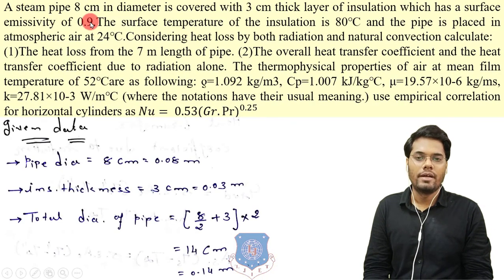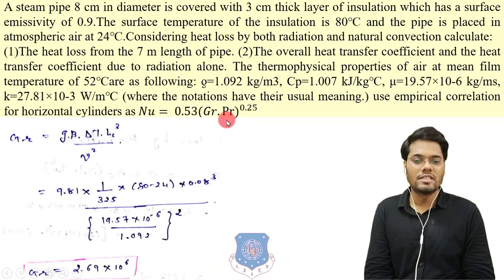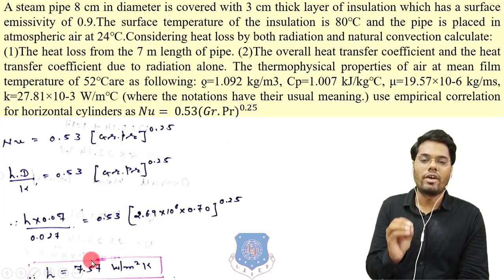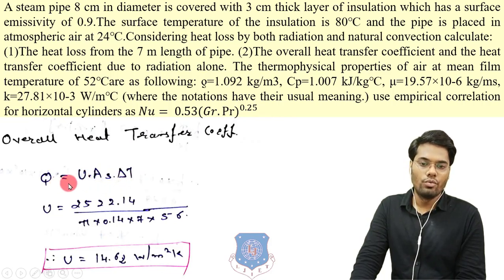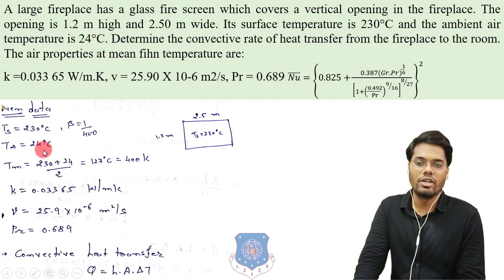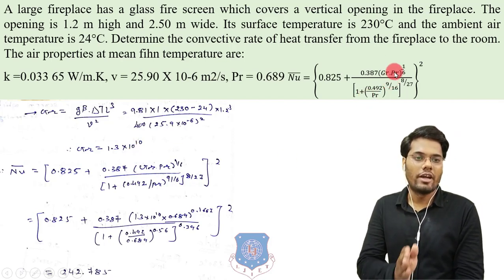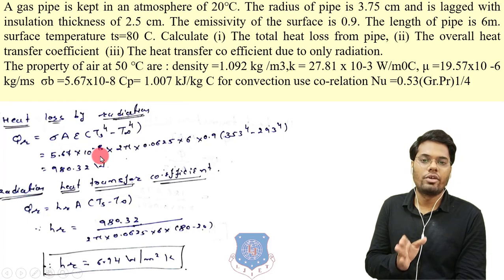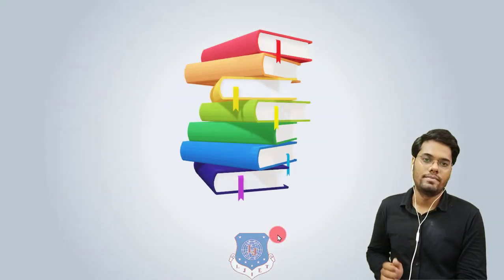L 48 Numerical on Free Convection Part 03 | Heat Transfer | Mechanical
Numerical on Free Convection

Previous Lecture
L 47 Numerical on Free Convection Part-02 | Heat Transfer | Mechanical

Reference:-
Made @ LJIET